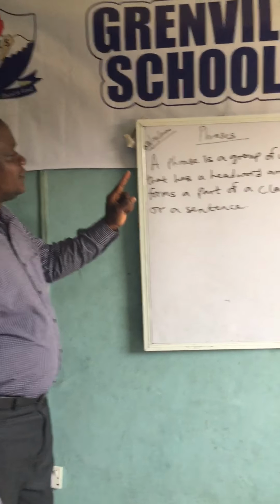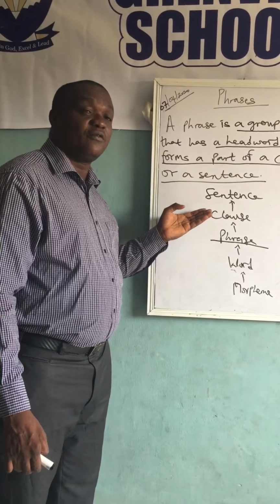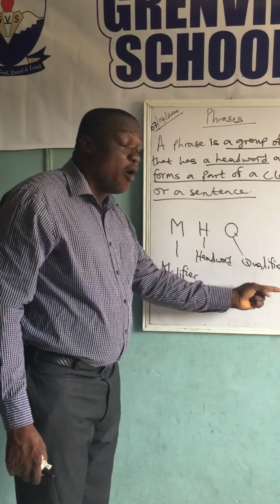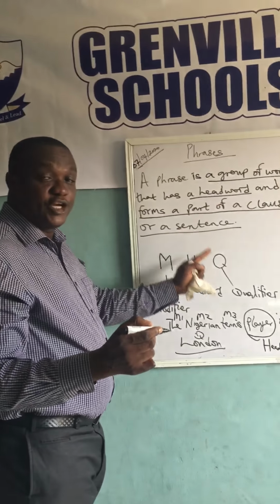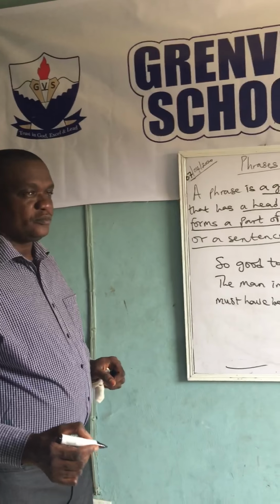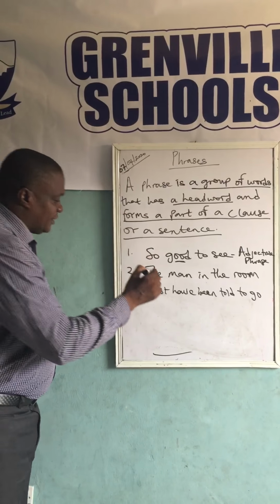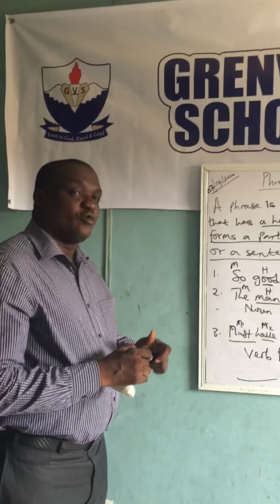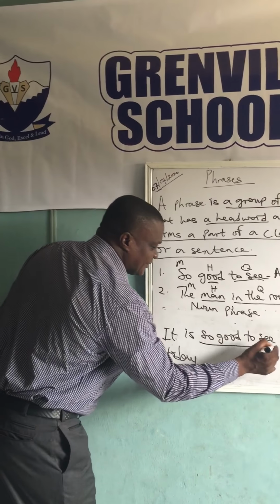April 9, 2020